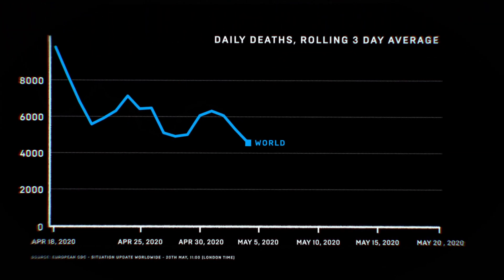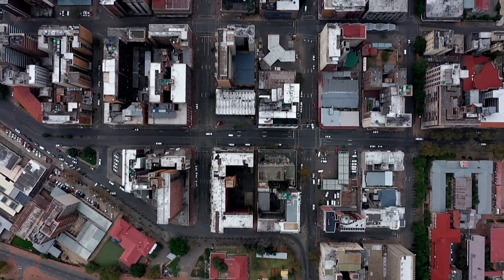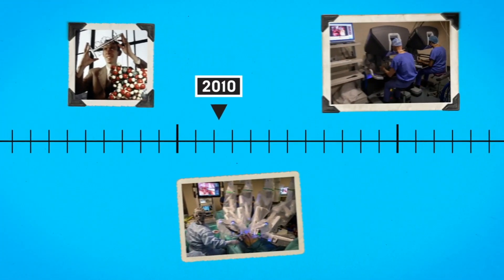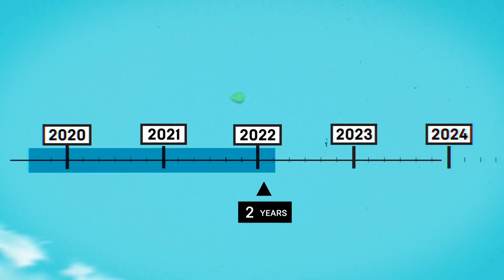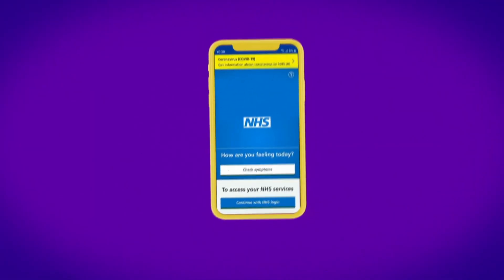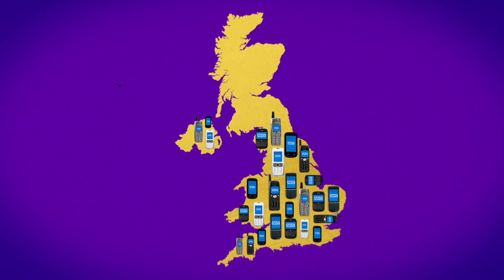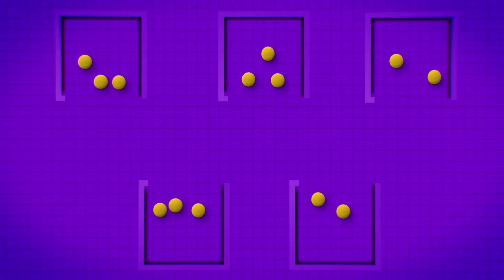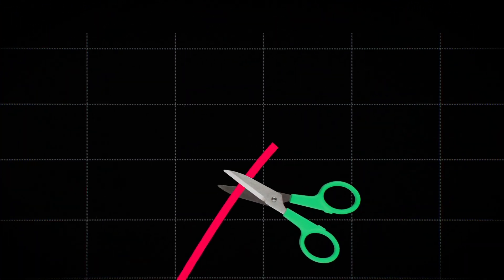How we can prevent a second wave of coronavirus | WIRED Explains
While new infections in are dropping, a second wave of coronavirus is a real and present danger and a second peak could be even worse than the first.

So how do we prevent a second wave? We explore the options available, from herd immunity to contact tracing apps, in this video.

This video was produced as part of Digital Society, a publishing partnership between WIRED and Vontobel where all content is editorially independent. Visit Vontobel Impact for more stories on how technology is shaping the future of society